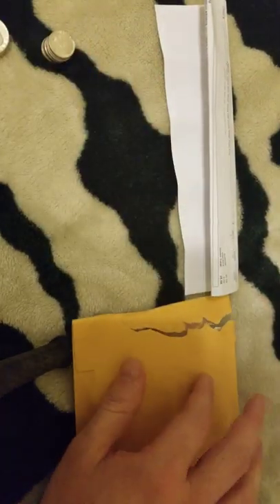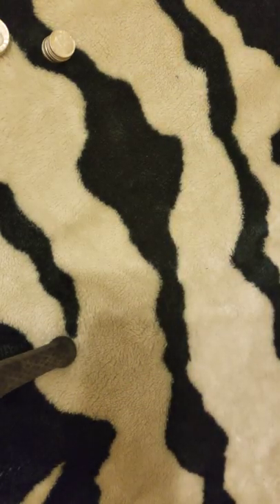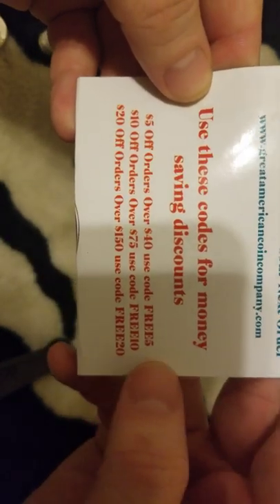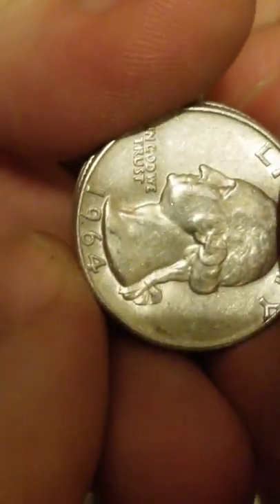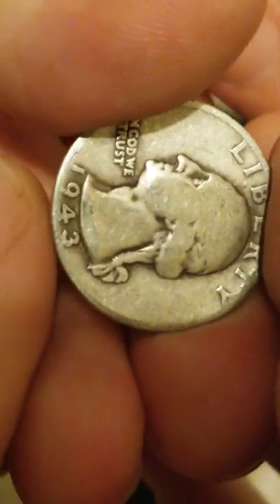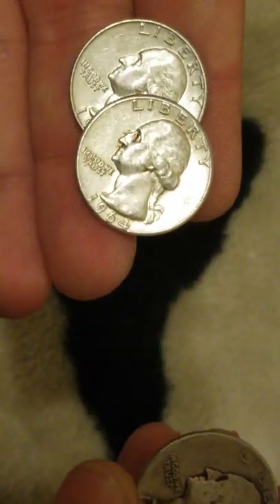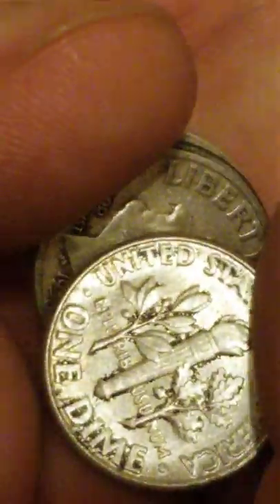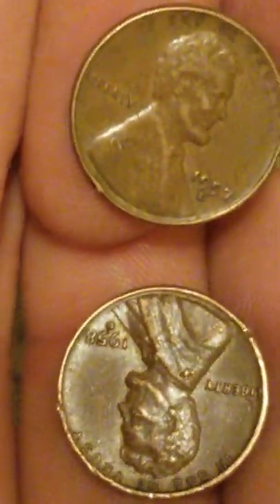Amazon 2 face silver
17$ for 2 face